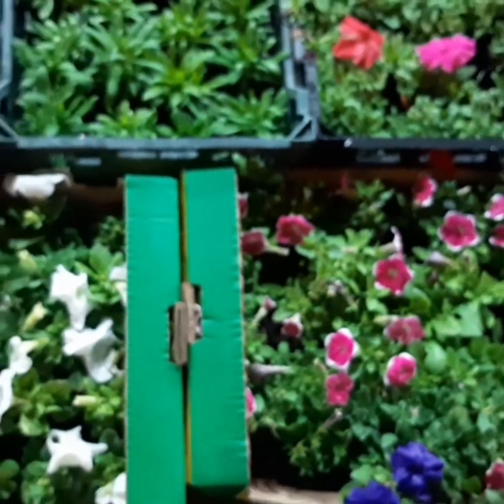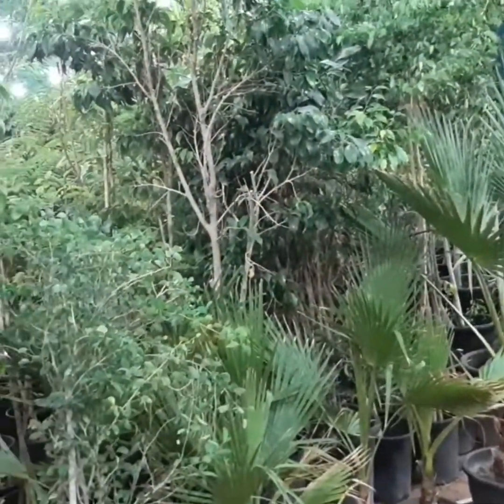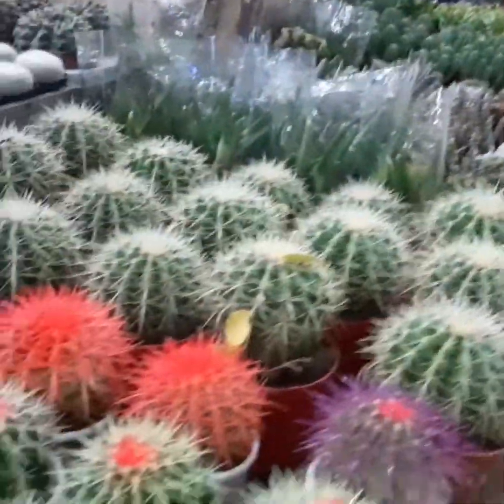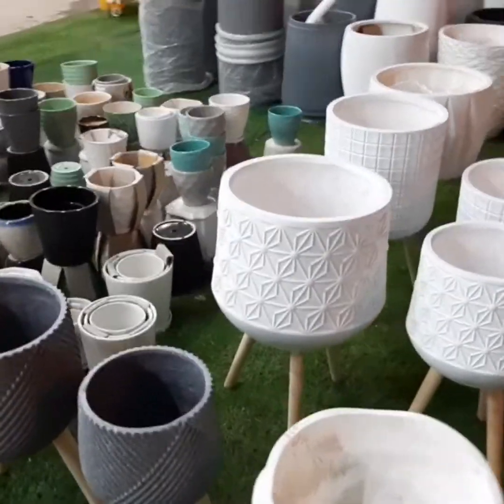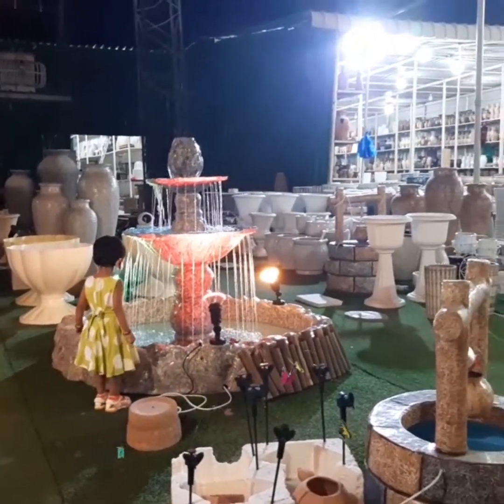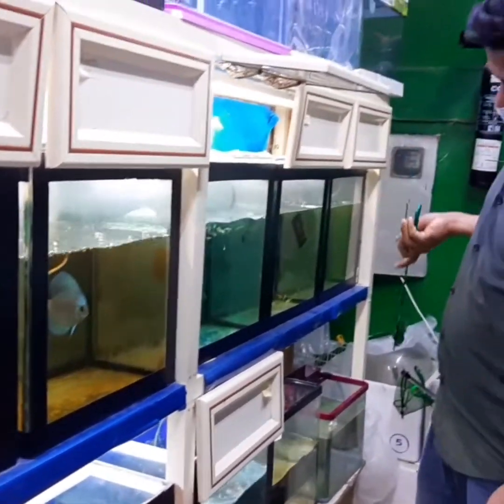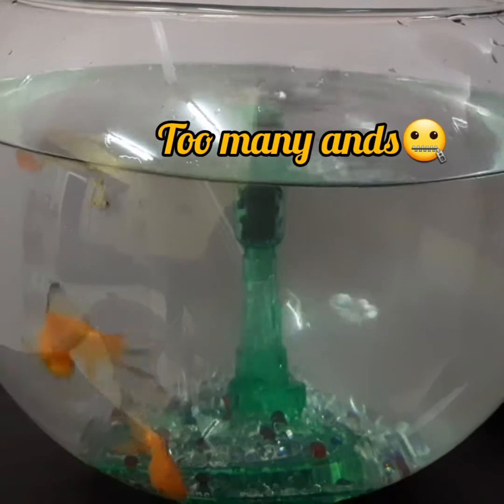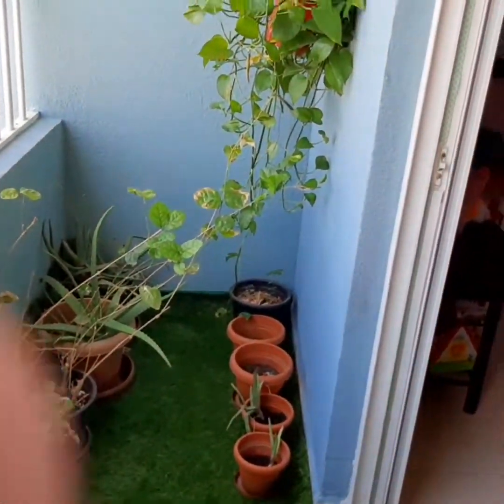Masafi friday market || shopping || Fujairah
This video is about masafi Friday market in fujairah. Shopped mainly plants and few things for which you must watch video.😃
have shared few info about the market too.